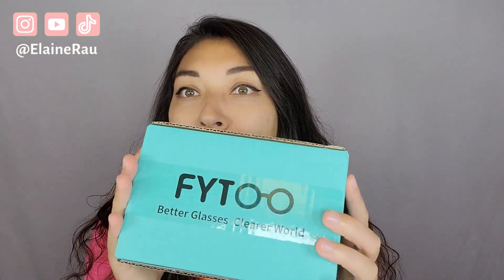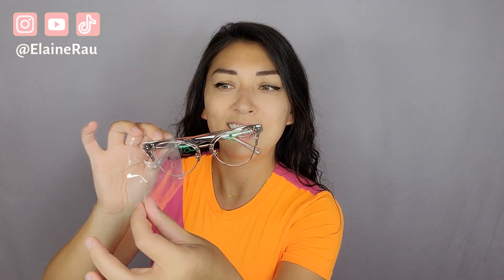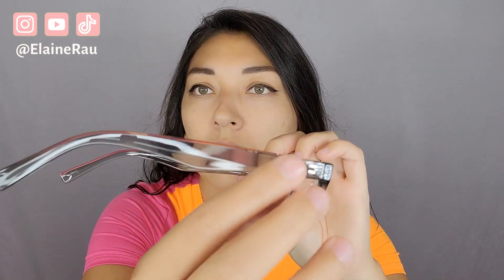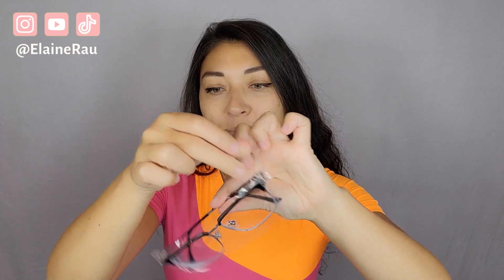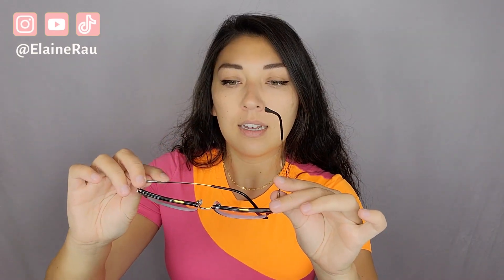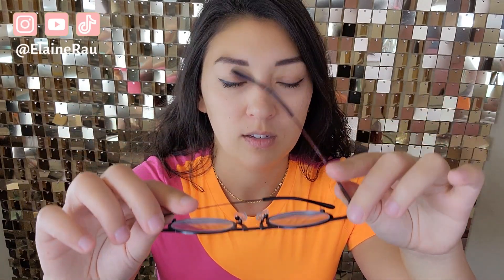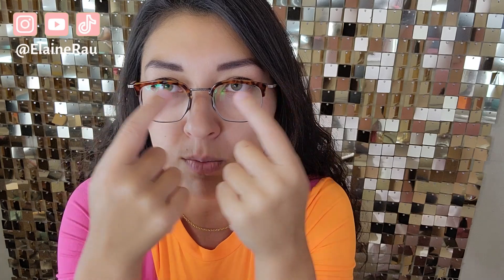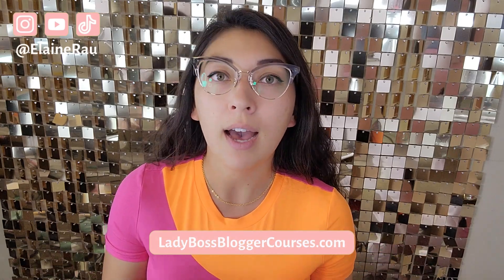FYTOO Glasses Haul | Product Reviews by Elaine Rau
Use My Code: elainerau